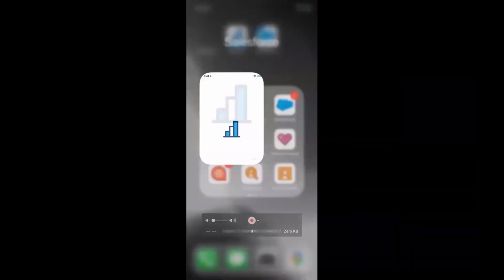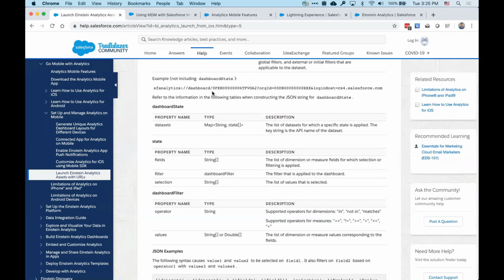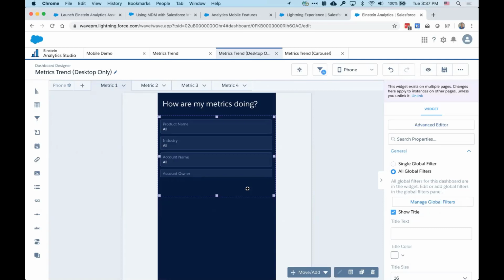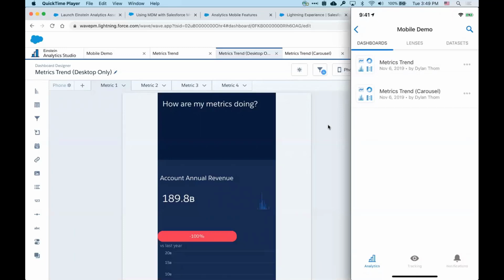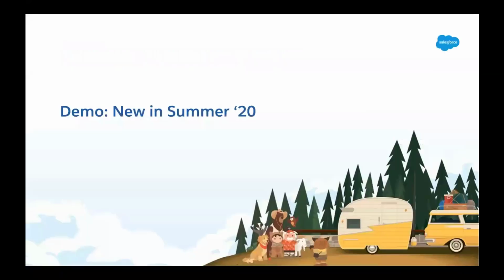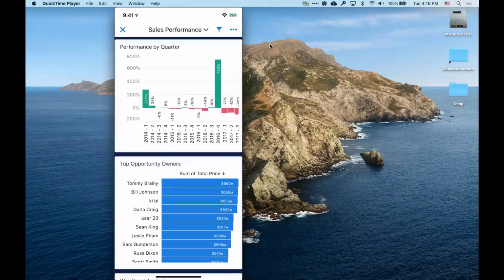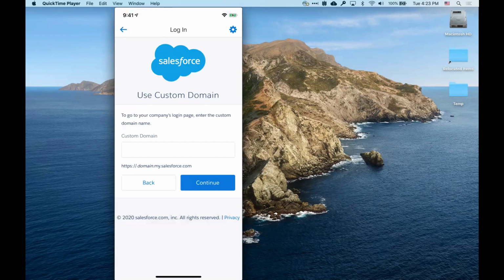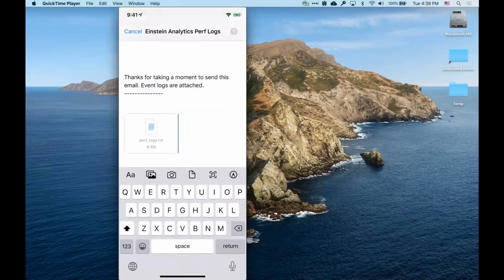EA - Mobile - The Movie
Everything you need to know about EA for Mobile